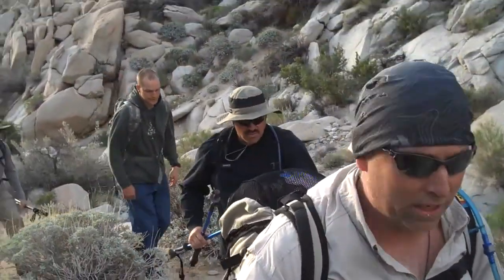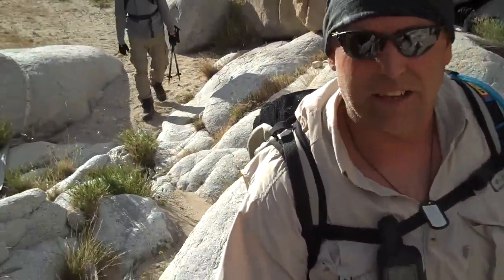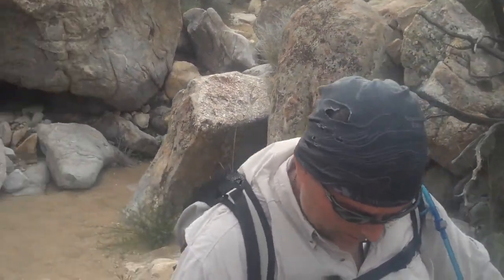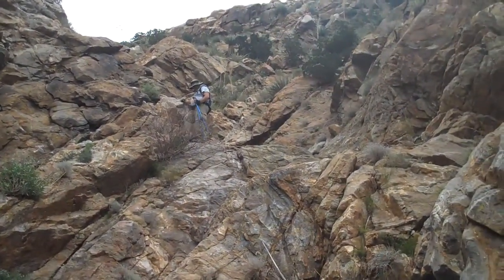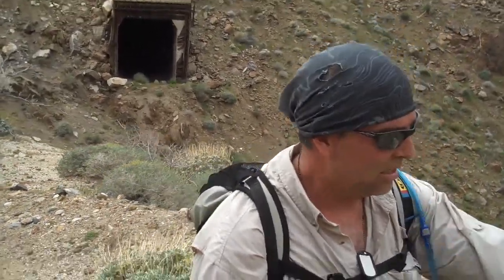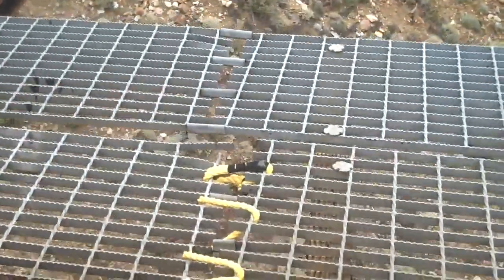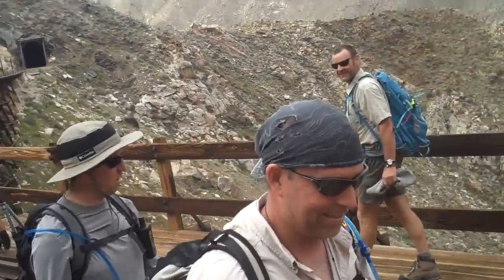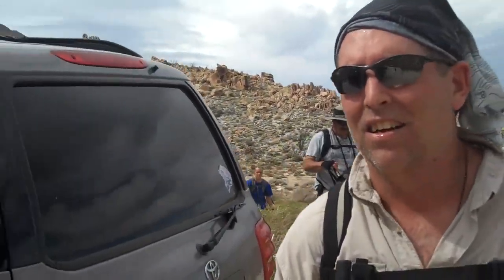Goat Canyon Trestle Adventure April 2, 2011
Our adventure from Mortero Palms down into Goat Canyon to see the historic Goat Canyon Trestle, the highest, longest curved wooded train trestle in the world.